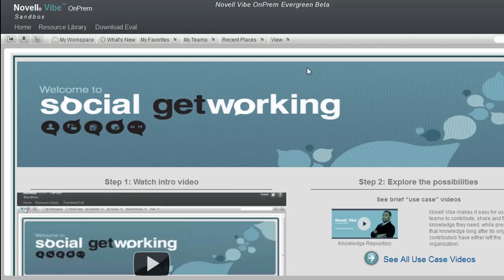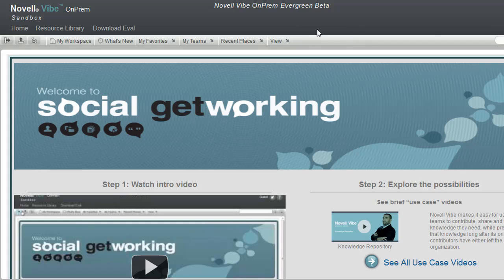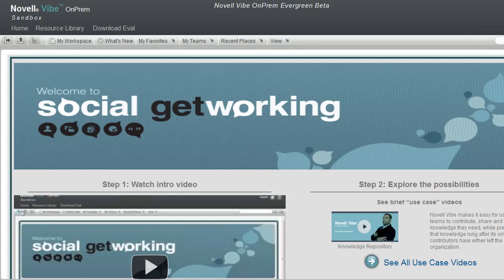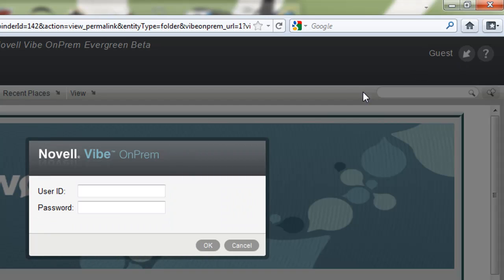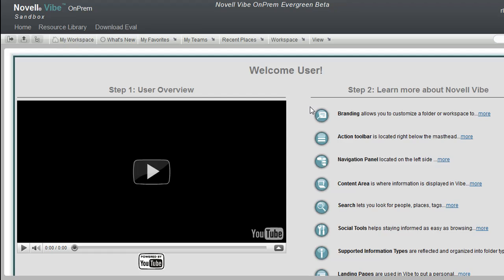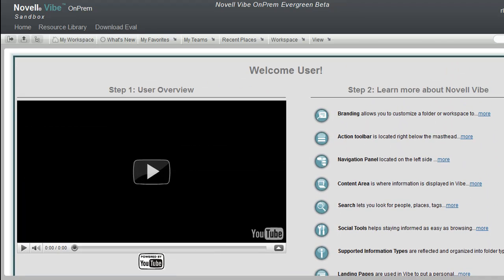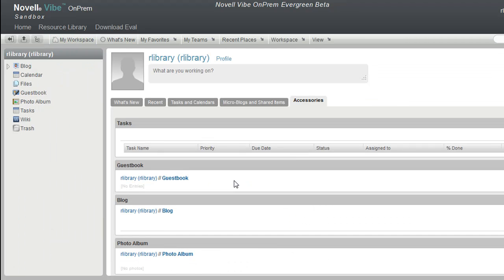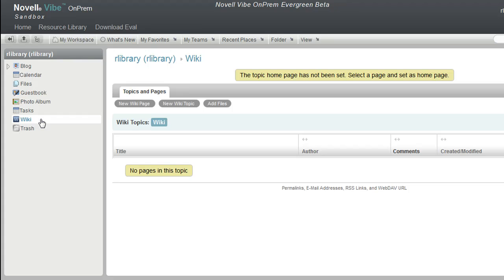Vibe OnPrem Video Series Introduction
Welcome to the new Novell Vibe OnPrem video series. This video is an introduction to the videos and Sandbox work area. This is a great place to start getting end user help in Vibe OnPrem. Here in the Demo Channel you'll find a number of helpful videos for getting around Vibe OnPrem. -